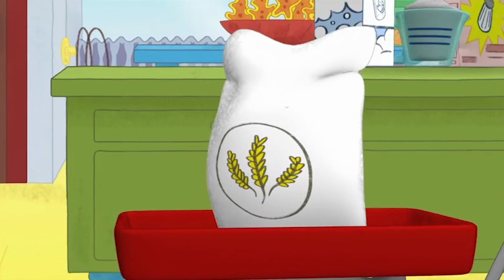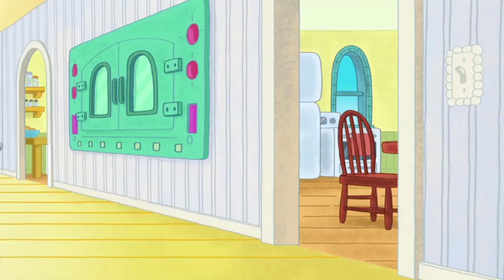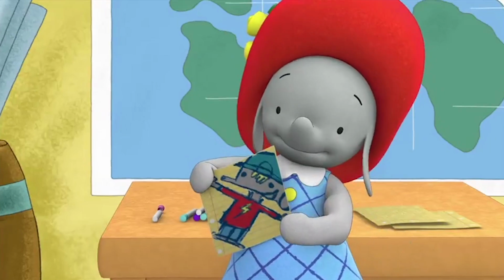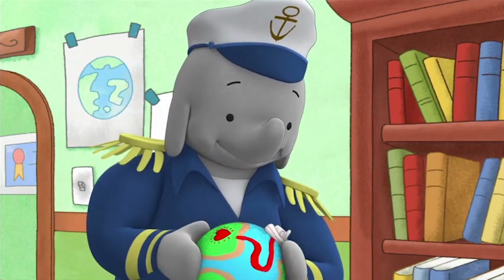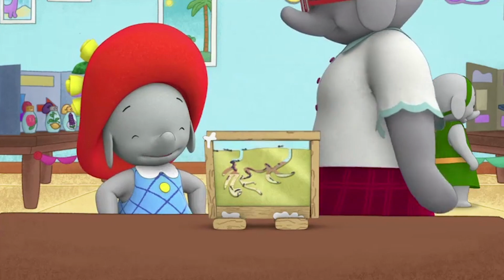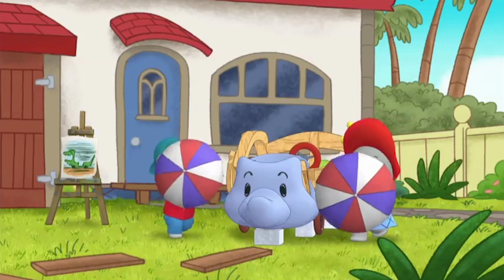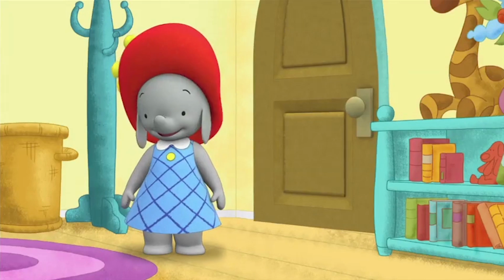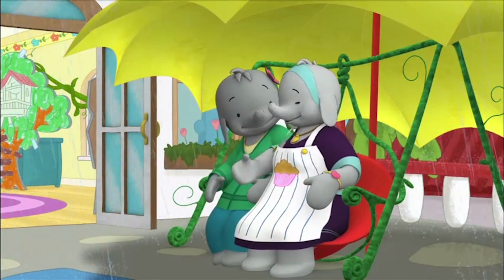Elephant Island Creations 🎨 | Ella The Elephant Official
Ella The Elephant | Elephant Island Creations | Ella The Elephant Official Channel

Welcome to the official channel for Ella the Elephant!

Follow the adventures of Ella, the little elephant with a giant heart. Ella loves to play and explore Elephant Islands with her friends Tiki, Frankie and Belinda. The group are always getting themselves into sticky situations but there isn’t anything Ella’s imagination or magic red hat can’t fix.